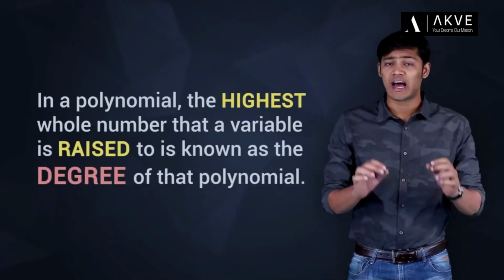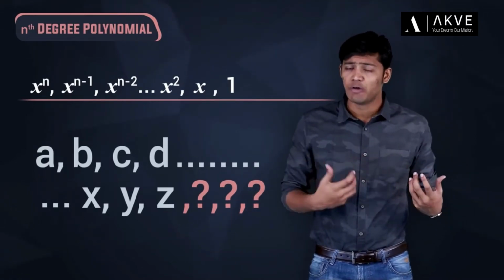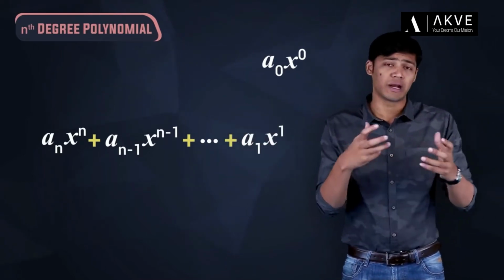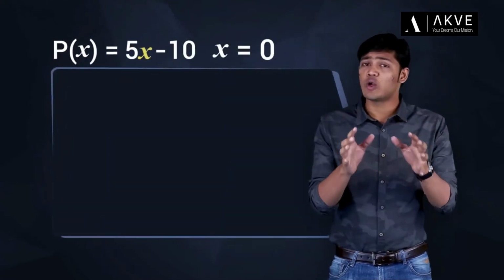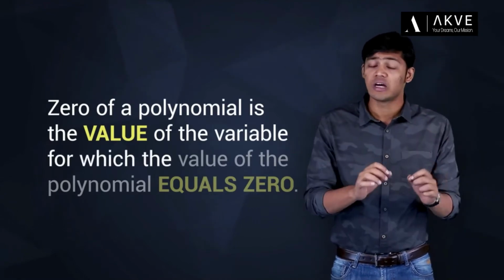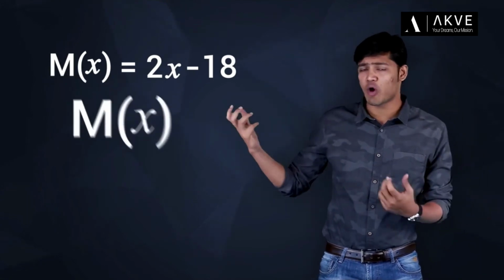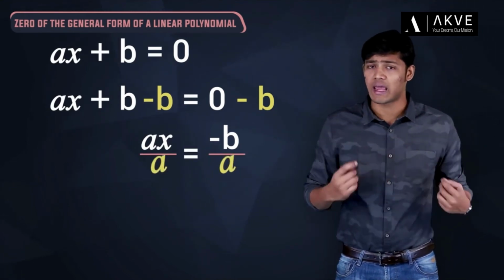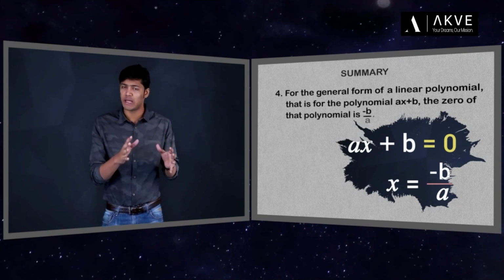Zeros Of The Polynomials | Chapter 2 Polynomials (Part 3) | Class 9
Zeros Of The Polynomials